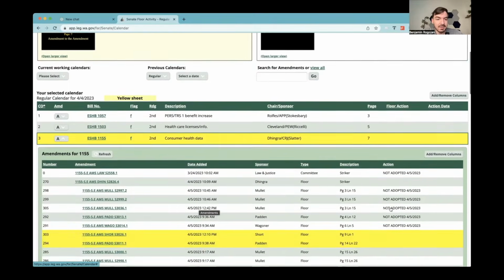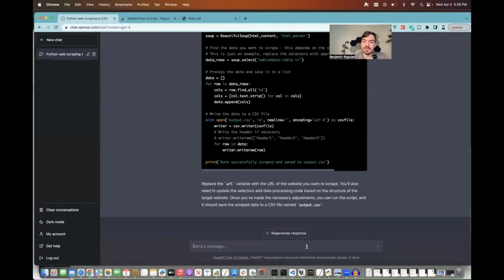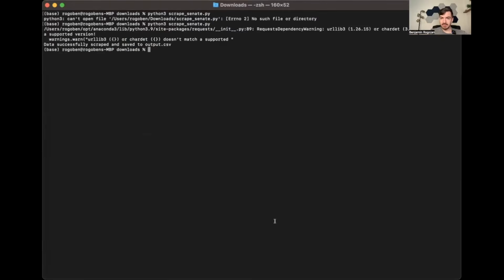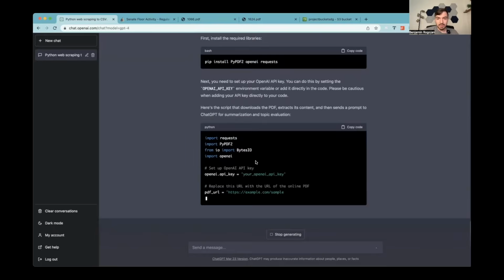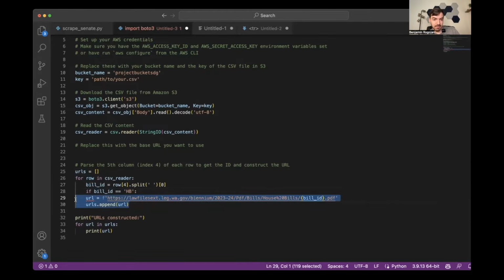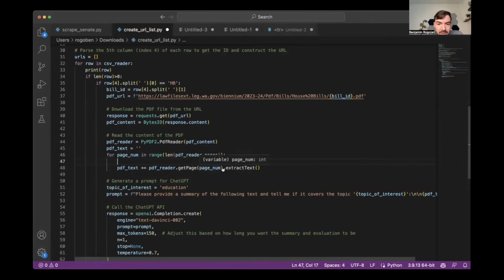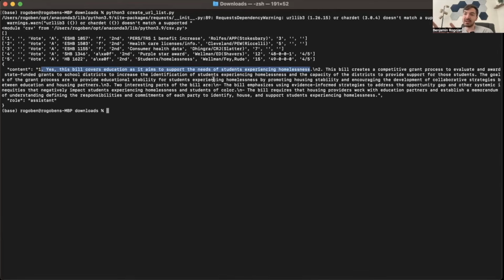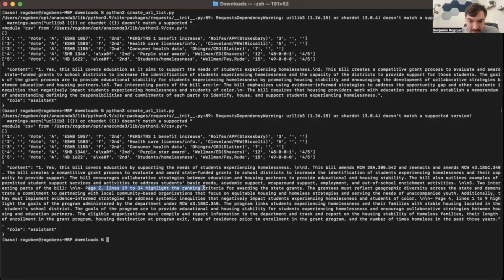Can AI Code A Data Engineering Project - Using ChatGPT To Code A Python Project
Code used

If you would like to learn more about data engineering, then check out Googles GCP certificate